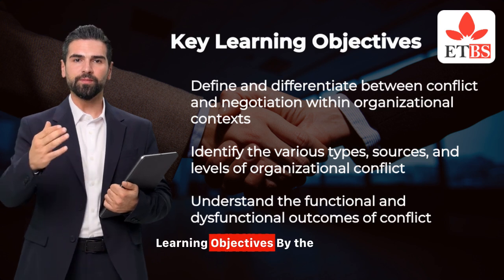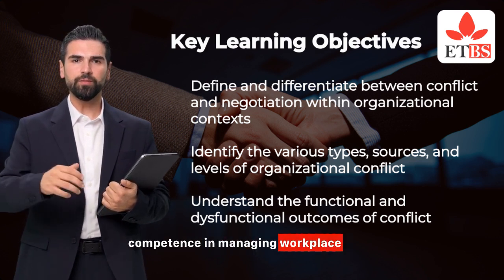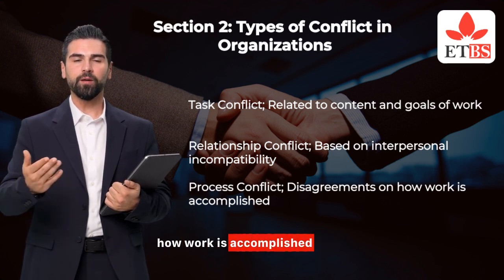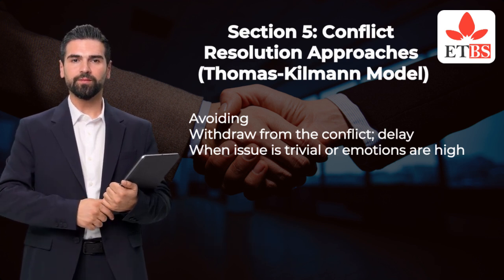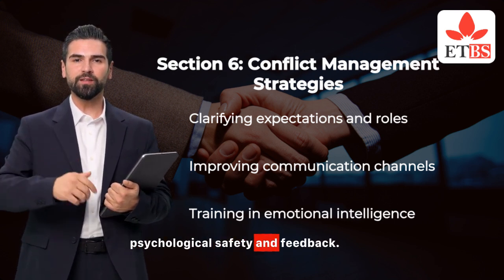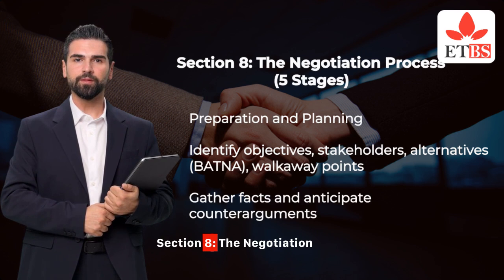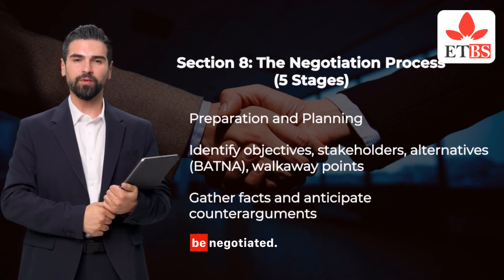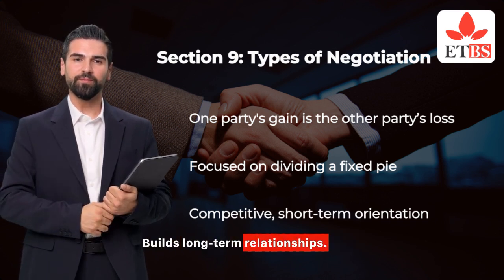Organizational Behaviour Module 8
Conflict and negotiation are inevitable aspects of organizational life. Regardless of the size, structure, or industry of an organization, conflict emerges when individuals or groups perceive incompatible goals, scarce resources, or interference in achieving objectives. Contrary to common belief, conflict is not inherently negative, it can either be destructive or a constructive force that drives innovation, deeper understanding, and improved performance.
Similarly, negotiation is a critical managerial skill used to manage conflict, secure agreements, and achieve desired outcomes without coercion. It is both an art and a science that requires emotional intelligence, strategic thinking, effective communication, and cultural awareness.
This module delves into the theoretical foundations, causes, types, consequences, and management of conflict, along with principles, stages, and strategies for effective negotiation. It prepares you to not only cope with but leverage conflict and negotiation as instruments for individual growth, team cohesion, and organizational transformation.